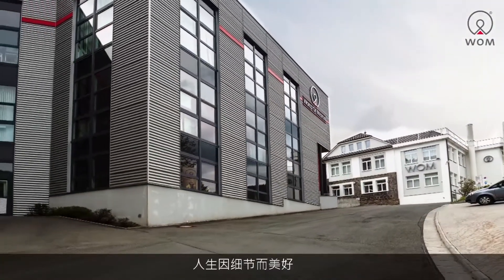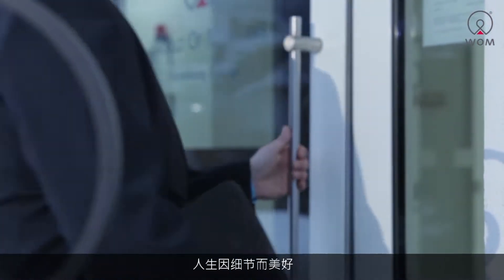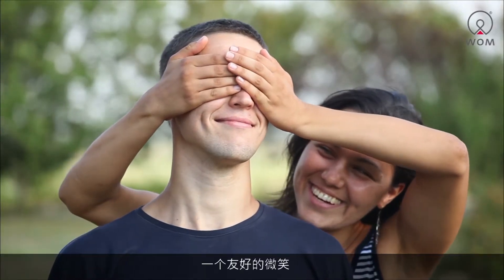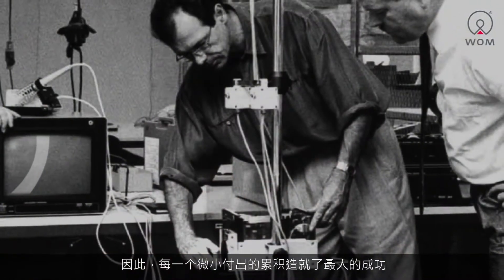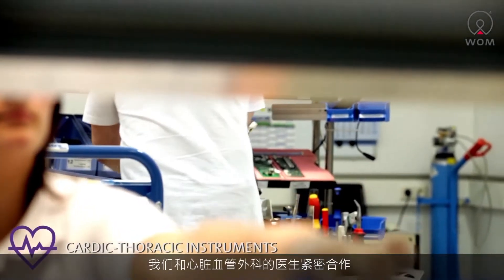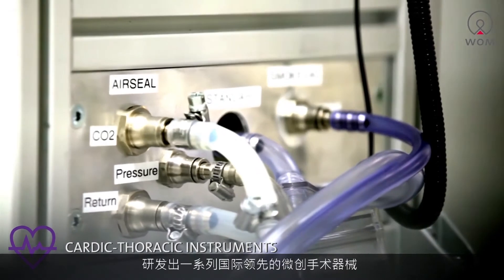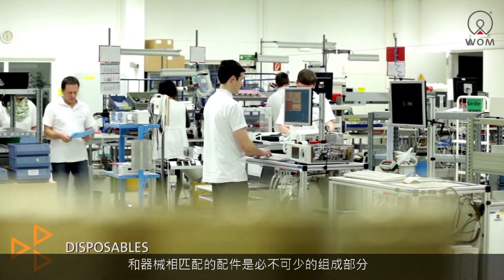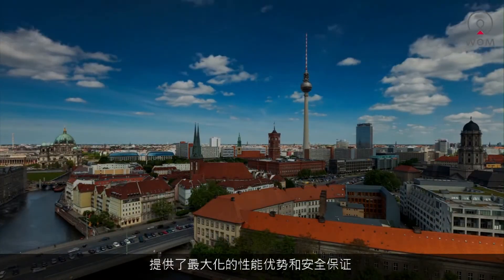Thinking ahead Minimally Invasive Medicine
WOM has been an expanding global player in the field of medical technology and a specialist in Minimally Invasive Medicine for more than 40 years. Our pump and insufflator technologies make us the world leader in uterine and abdominal laparoscopic procedures. Our 450 employees work at five locations.

WOM ist ein expandierender Global Player der Medizintechnik und insbesondere ein Spezialist der Minimal Invasiven Medizin. Mit unserer Pumpen- und Insufflatorentechnik sind wir Weltmarktführer bei Gebärmutter- und Bauchspiegelungen. Wir beschäftigen rund 450 Mitarbeiter an 5 Standorten weltweit.

Erfahren Sie mehr über WOM und besuchen Sie uns auch auf unseren anderen Kanälen: